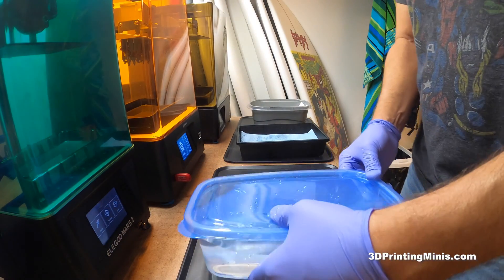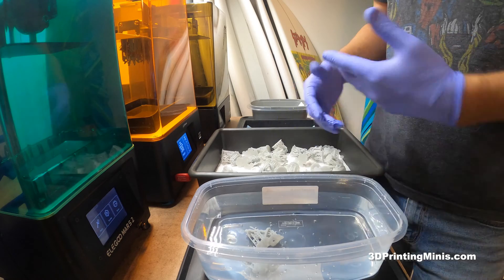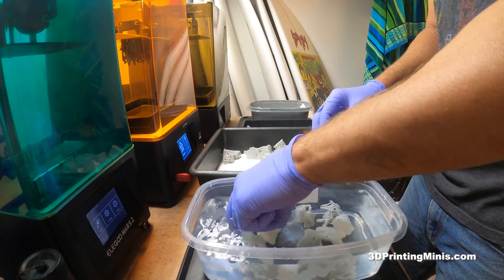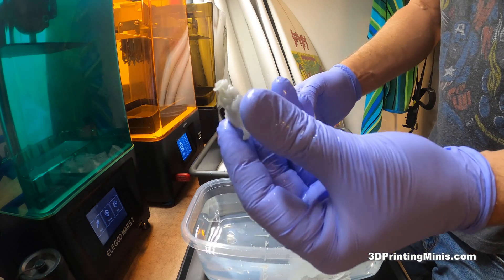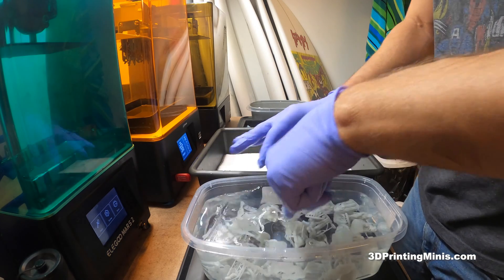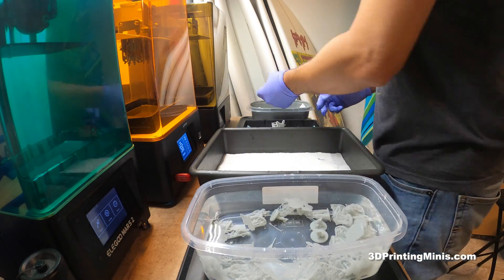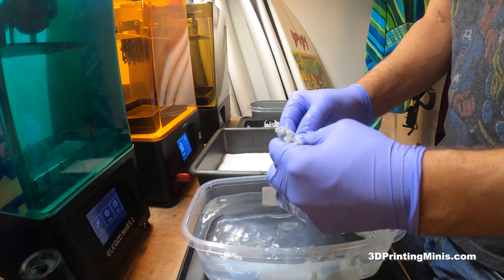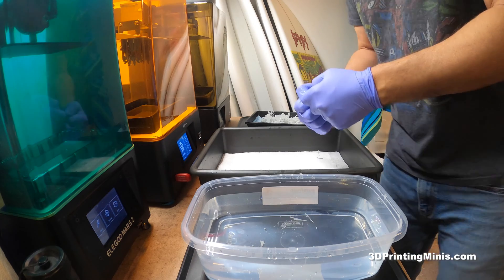How To Remove 3D Resin Print Supports With Warm Water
In this video I show how to remove supports from resin 3D prints with warm.

Disposable Black Nitrile Gloves Large 200 Count - Extra Thick 4.5 Mil

2 Pack UV Flashlight Black Light

Lock & Lock Pickle Container HPL933BT

99% Isopropyl Alcohol For Technical Use, 16 Fl Oz (Pack of 12)

Waterproof Anti-Slip Silicone Pet Food and Water Bowl Mat

ELEGOO Resin 3D Printer Mars 2 Pro Mono MSLA 3D Printer

Phrozen Sonic Mighty 4K Large LCD Resin 3D Printer

Phrozen Sonic Mini 8K LCD Resin 3D Printer

EPAX 3D Printer Hard Resin for LCD 3D Printers

Siraya Tech Fast ABS-Like 3D Printer Resin

Siraya Tech Tenacious 3D Printer Resin